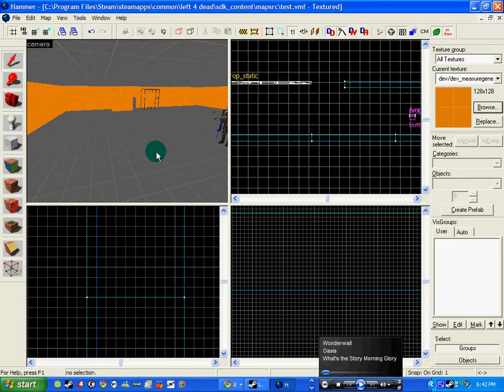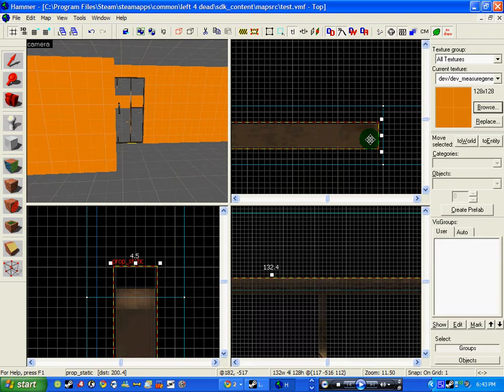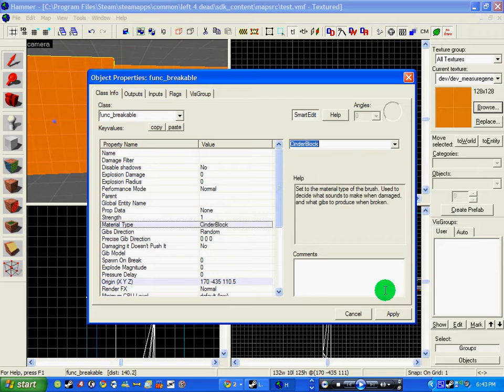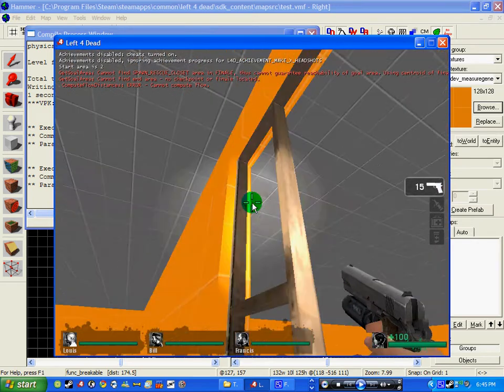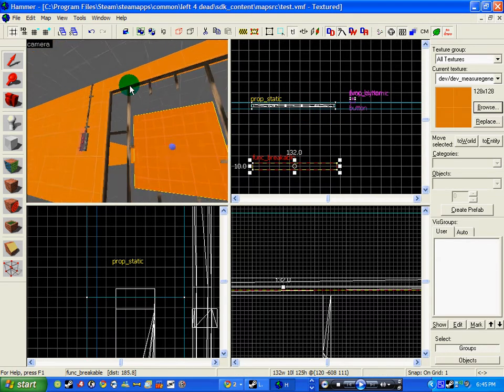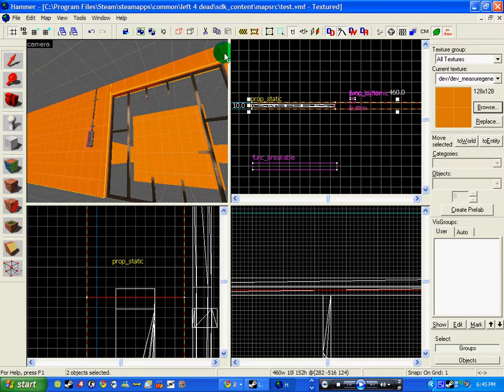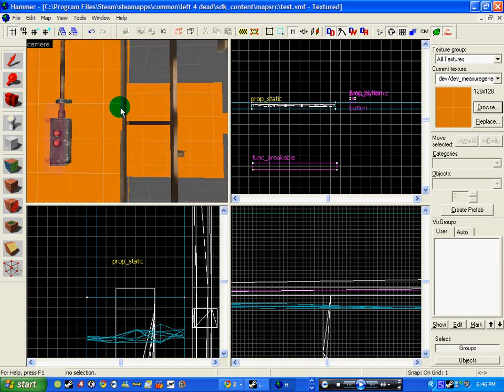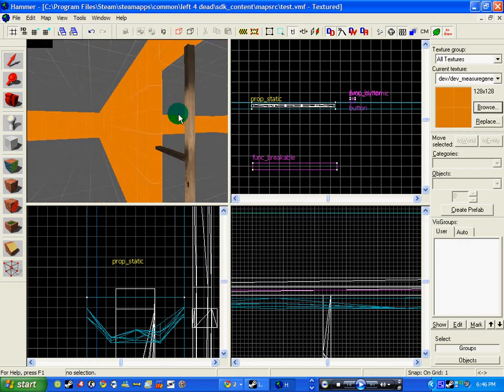Left 4 Dead Mapping Tutorial 12 - Breakable Walls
Left 4 Dead Mapping Tutorial 12 - How To Create Breakable Walls

This is a brief tutorial on how to create breakable walls on l4d

In my own way without decals/overlays